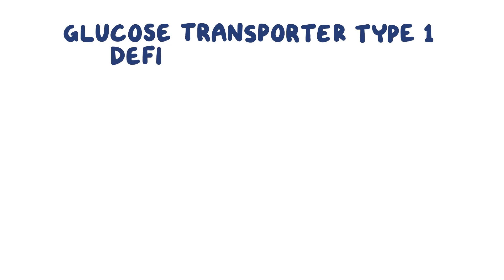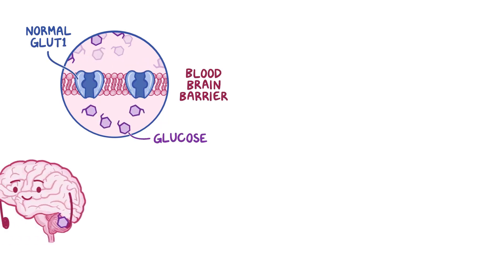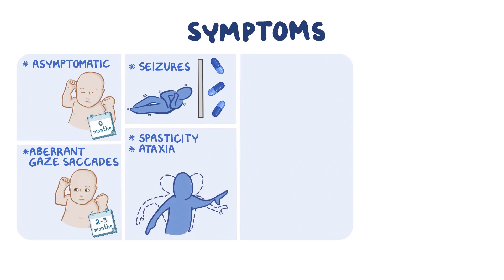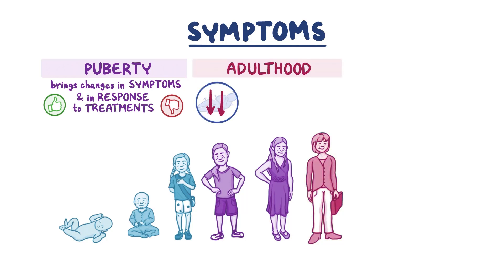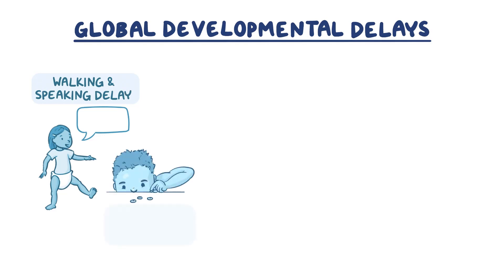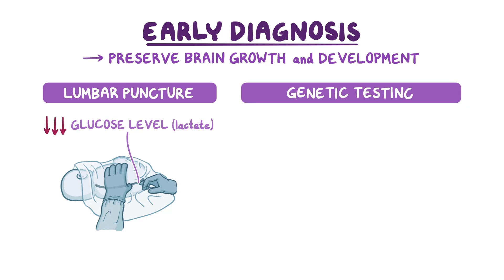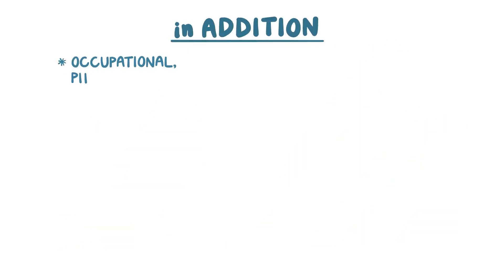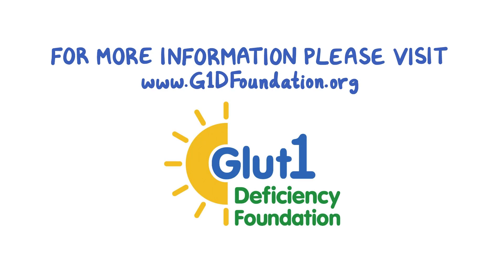What Is Glut1 Deficiency? A Rare Brain Metabolism Disorder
Glucose Transporter Type 1 Deficiency Syndrome (Glut1 Deficiency) is a rare genetic condition that disrupts the brain’s ability to get the energy it needs to grow and function. Watch the video to learn how Glut1 Deficiency affects the brain, how it's diagnosed, and why early intervention matters.